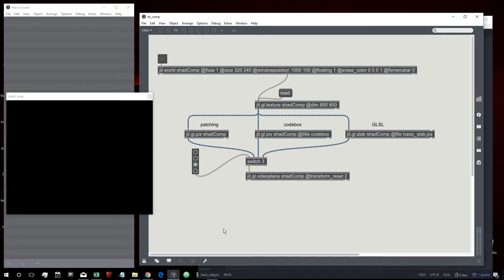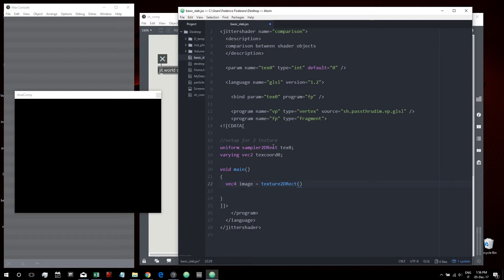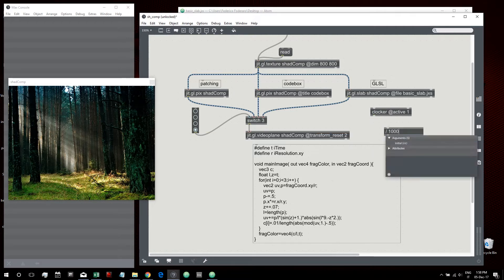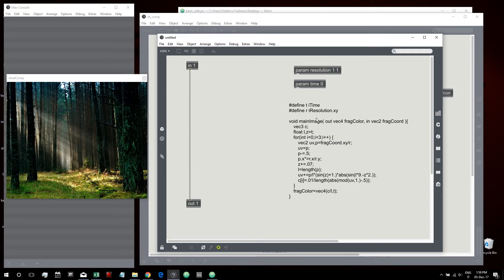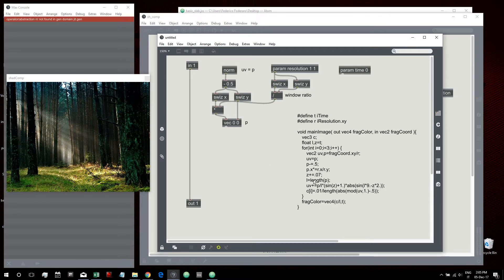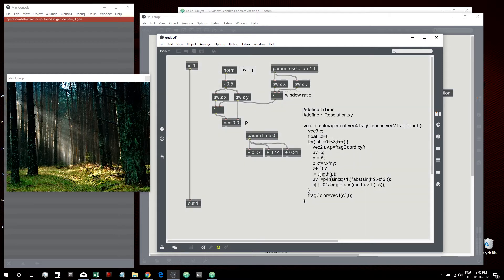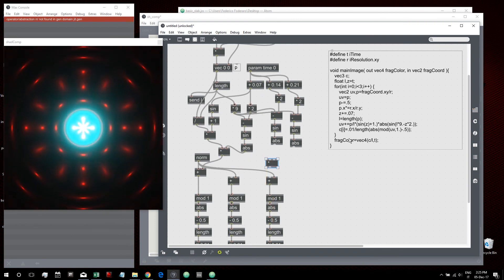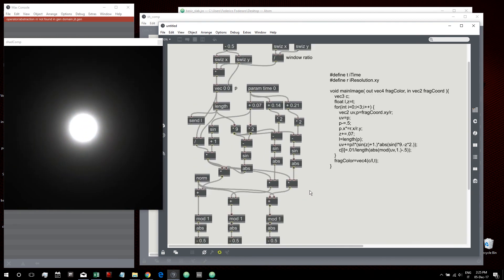AMT - Shadertoy in Jitter Transposition #01 (jit.gl.pix)